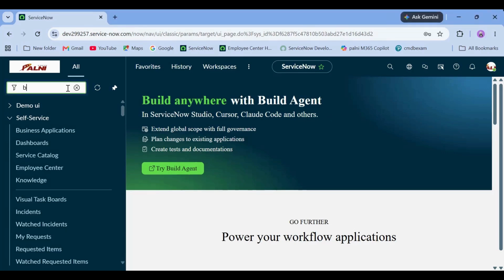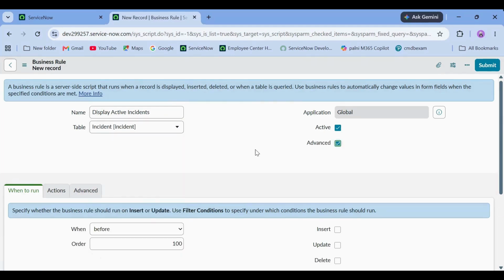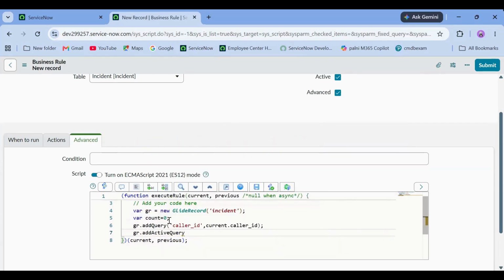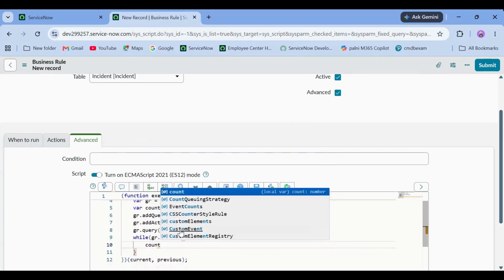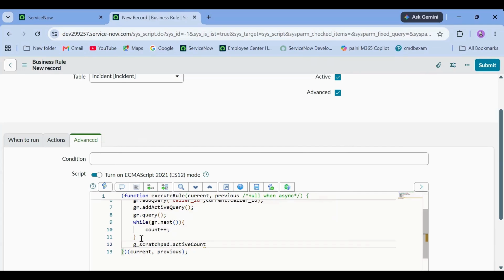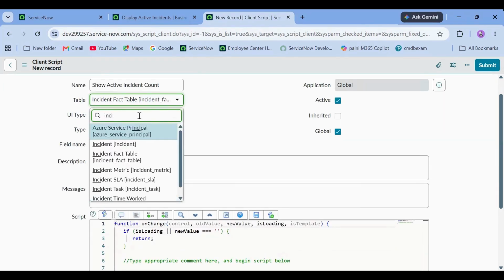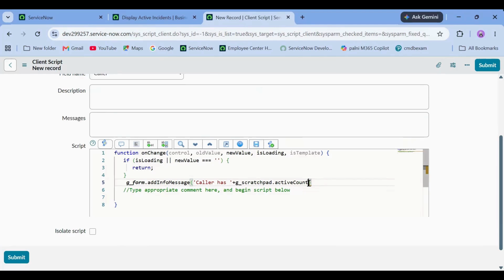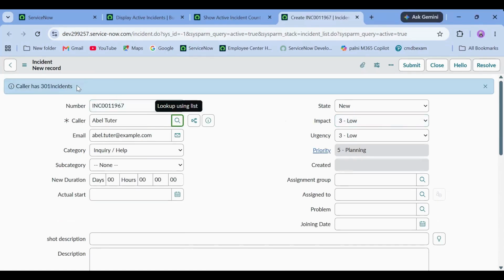Display Business Rule in ServiceNow | Real-Time Example with g_scratchpad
In this video, you'll learn Display Business Rules in ServiceNow through a practical Incident Management scenario.

A Display Business Rule executes before a form is displayed to the user. It is commonly used to retrieve server-side data and pass it to the client side using g_scratchpad, enabling client scripts to display dynamic information when the form loads.

In this tutorial, we implement a real-world use case where the system displays the number of active incidents associated with the caller whenever an Incident record is opened. You'll learn how to create a Display Business Rule, use GlideRecord to retrieve data, pass values using g_scratchpad, and display the information with an OnLoad Client Script.

What is a Display Business Rule?
When does a Display Business Rule execute?
Understanding g_scratchpad
Using GlideRecord in a Display Business Rule
Passing server-side data to the client
Creating an OnLoad Client Script
Real-time Incident Management example
Testing the Business Rule

This tutorial is perfect for ServiceNow Developers, Administrators, CSA aspirants, and anyone learning ServiceNow scripting.